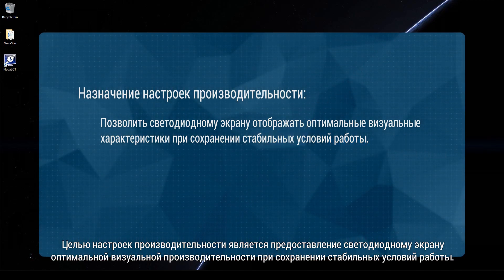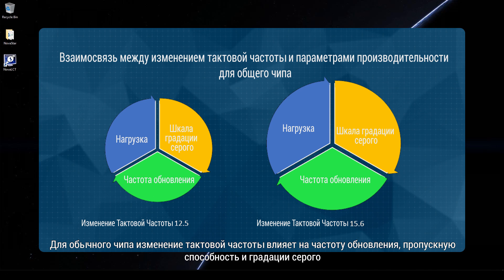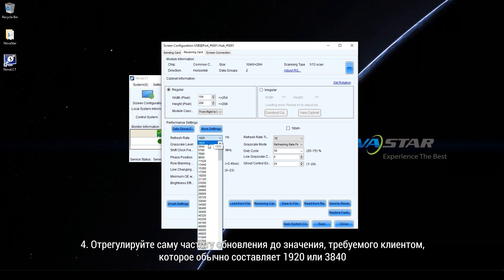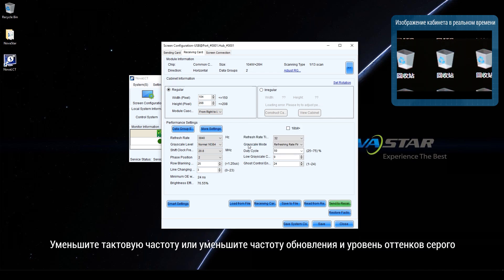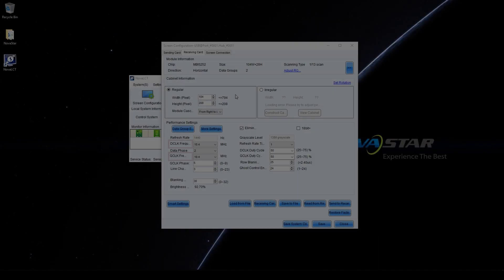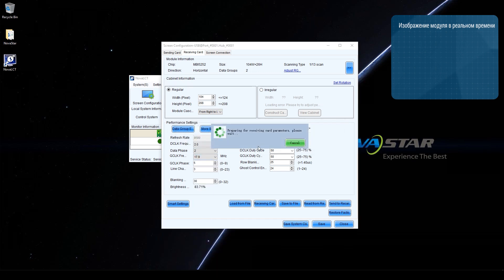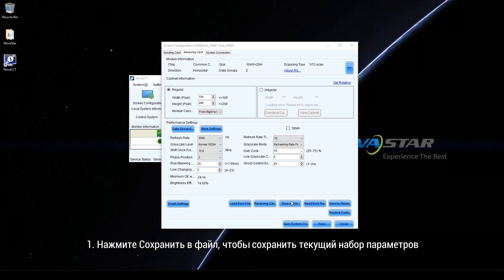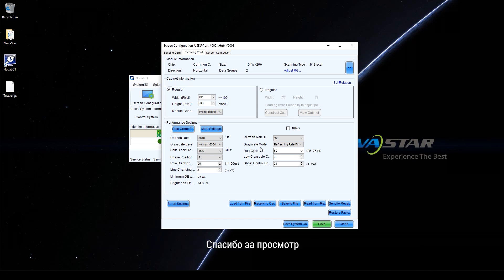03 Параметры производительности LCT и файлы конфигурации приемной карты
Файл RCFG Часть Ⅲ:
В этом видео вы узнаете, как настроить параметры производительности светодиодного экрана, такие как частота обновления и оттенки серого, в соответствии с вашими требованиями и как правильно использовать файл RCFG.